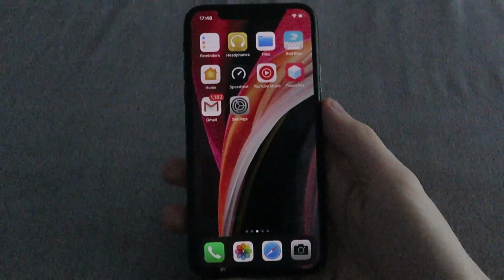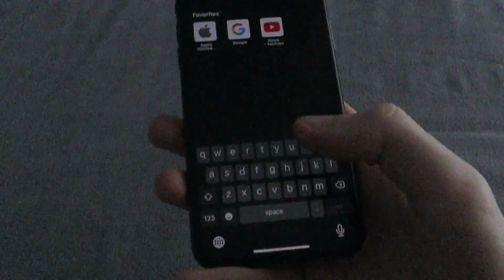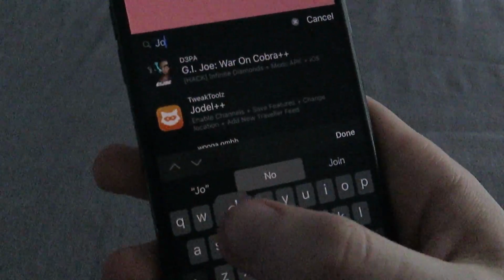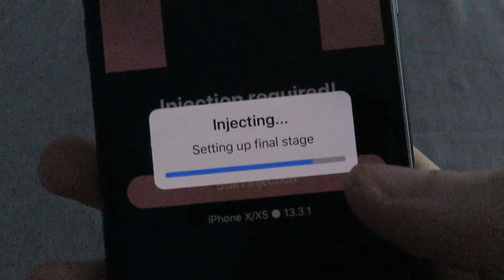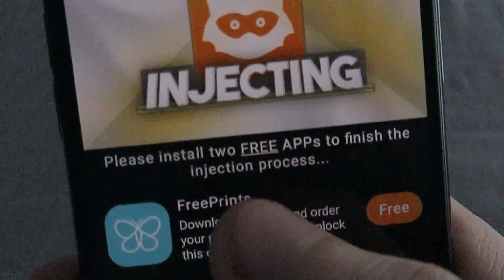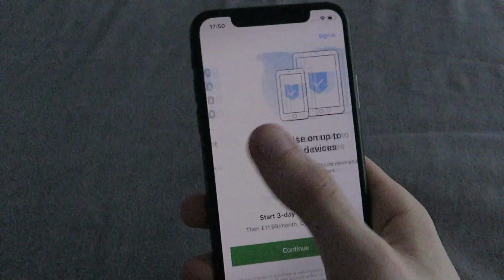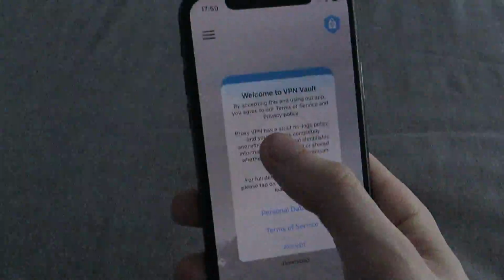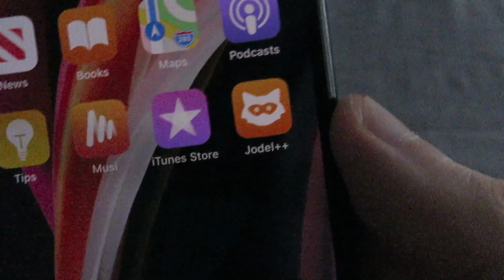Jodel++ Download ✅ How To Get Jodel++ For Free iOS + Android APK 2020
Hello guys, today I will be showing you How to get Jodel++ download on iOS or Android APK. This will work on any iPhone/iPod Touch/iPad or Android device. It's super simple guys, and will only take a few minutes. When you have it on your device you will have Jodel++ forever without having to install it again, and it will automatically update.

Your feedback motivates me to make more videos as we go forward.